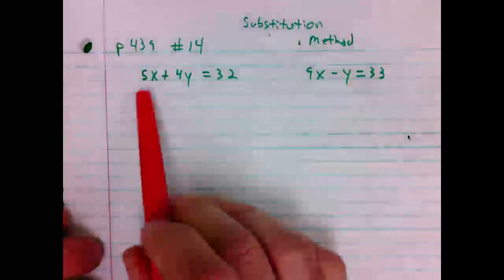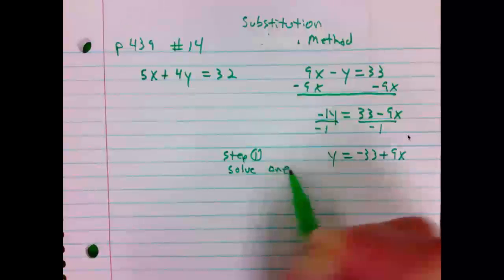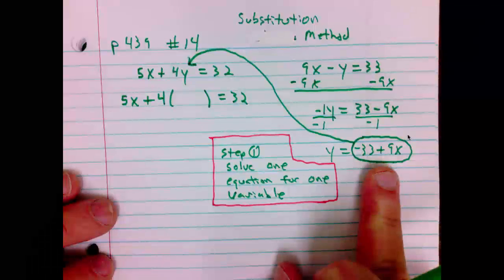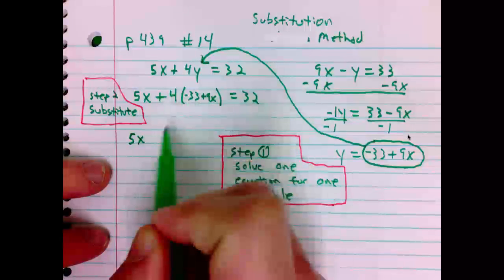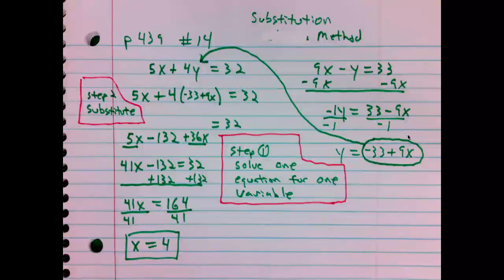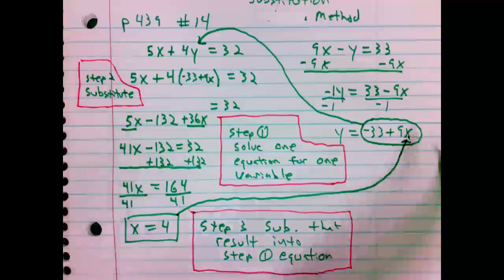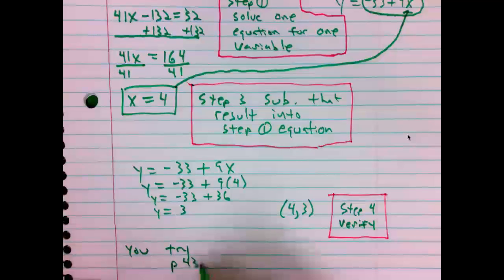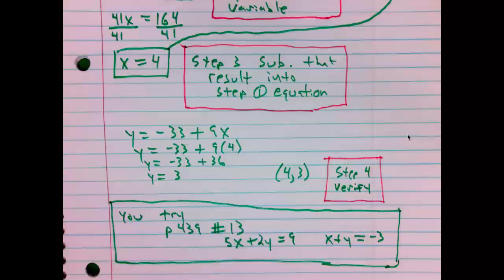systems substitution two problems